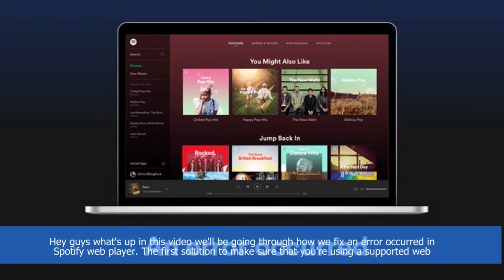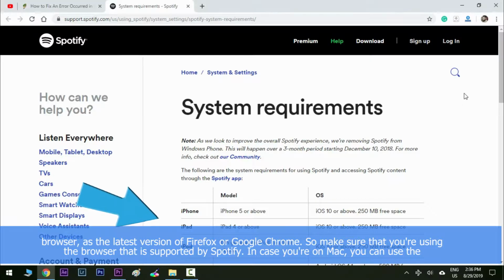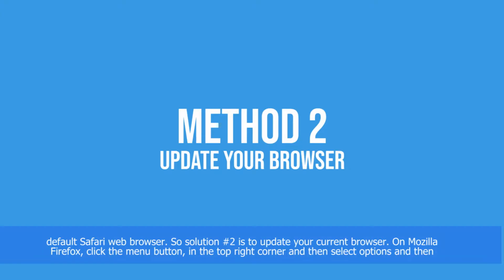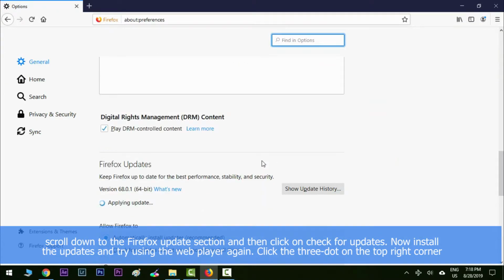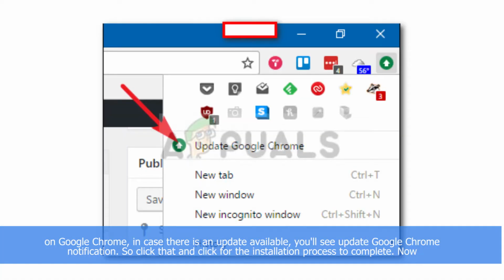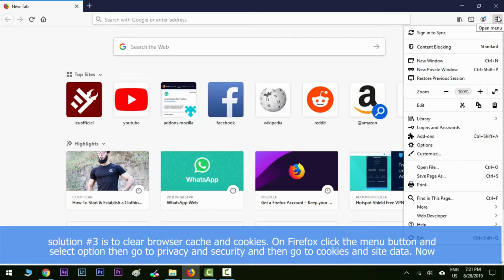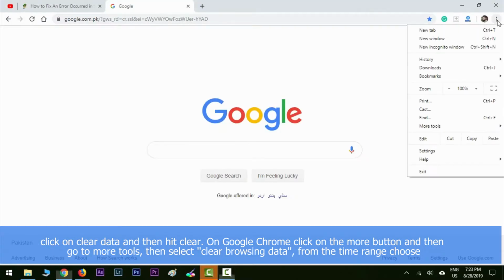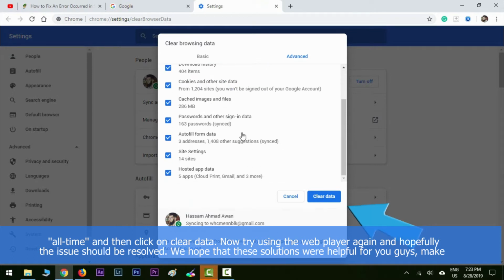Fix: An Error Occurred in Spotify Web Player